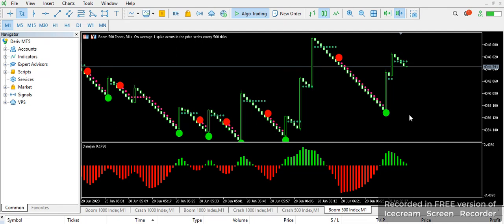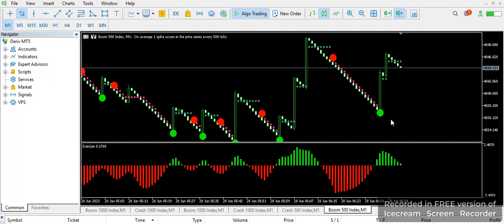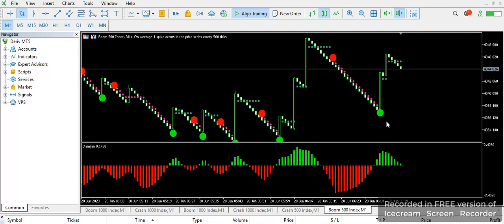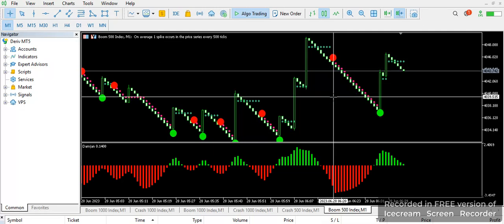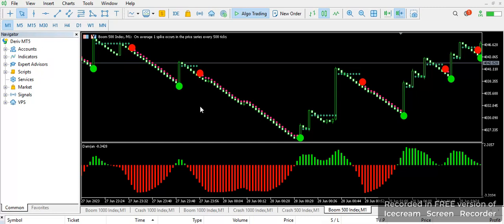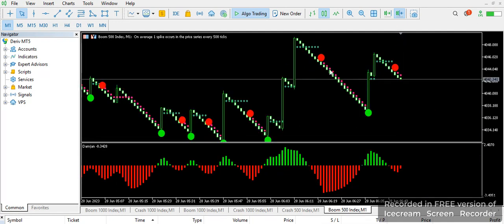Make Daily Profit With Best Indicator - Boom Solution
Are you ready to make daily profits with the best indicator designed specifically for the Boom market? Look no further! In this video, we reveal the ultimate solution that can help you achieve consistent profitability in your trading.

The Boom market is known for its rapid price movements and lucrative opportunities. With the right indicator, you can navigate this market with precision and maximize your profits. In this video, we introduce you to the best indicator that has been meticulously developed to provide you with a winning edge in the Boom market.

We'll delve into the features and functionalities of this indicator, explaining how it analyzes market data to generate accurate signals. This best indicator will empower you to identify optimal trade setups, time your entries and exits with precision, and take advantage of the market's volatility for daily profits.

We'll provide step-by-step instructions on how to integrate this indicator into your trading strategy, ensuring you have a clear understanding of its application. Additionally, we'll share practical tips and insights on risk management, trade optimization, and adapting the indicator to different market conditions.

Whether you're a beginner trader or have some experience in the Boom market, this video is packed with valuable information that can significantly enhance your trading performance. Witness firsthand how this best indicator can help you achieve consistent profitability and make daily profits in your trading.

Don't miss out on this opportunity to revolutionize your trading strategy. Watch this video now and discover the best indicator for the Boom market. Get ready to unlock the potential of this powerful tool and embark on a path of daily profits in your trading endeavors!